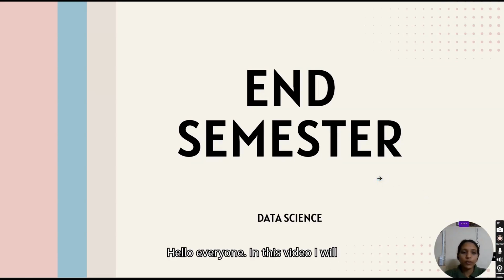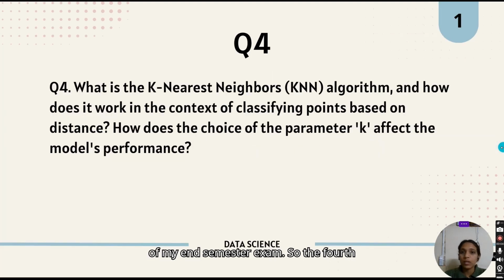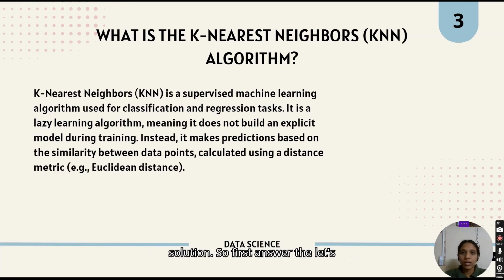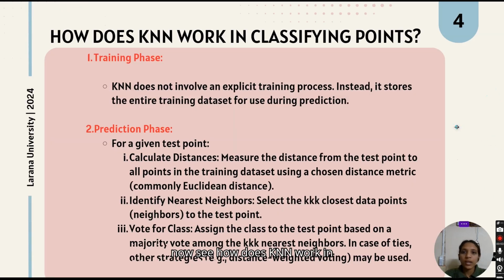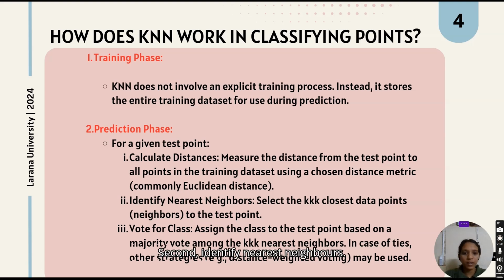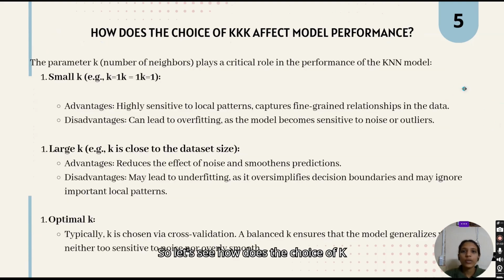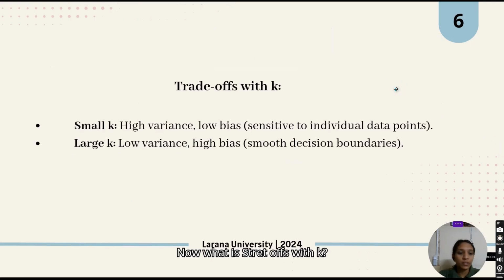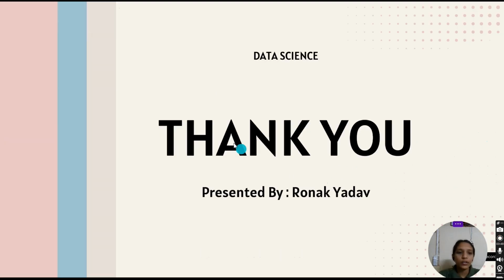END SEMESTER QUESTION FOUR